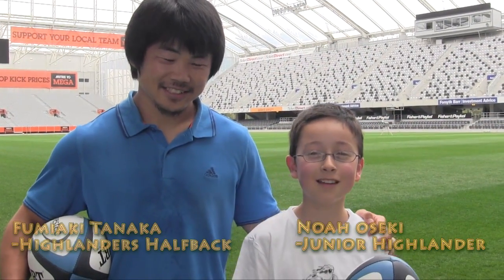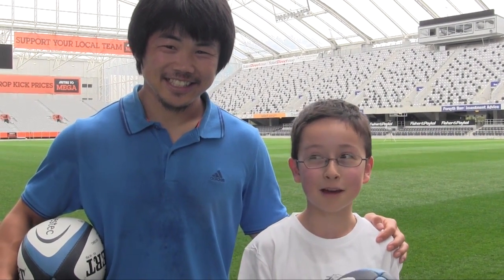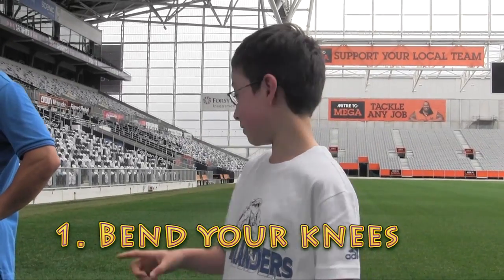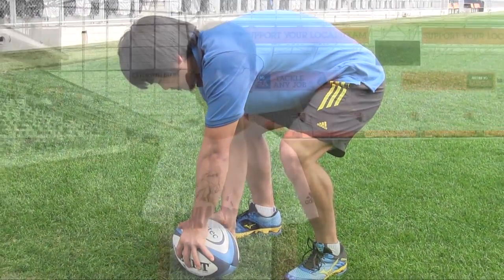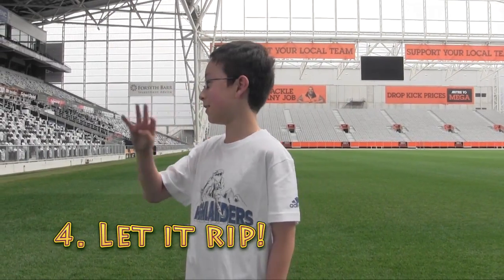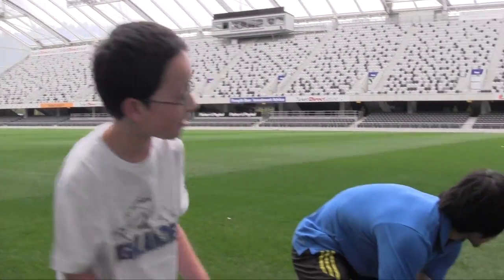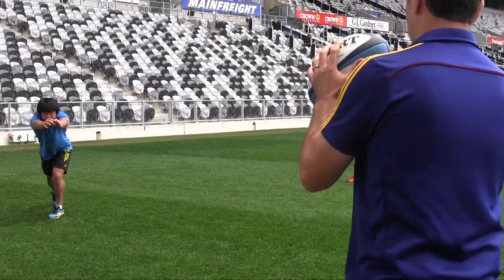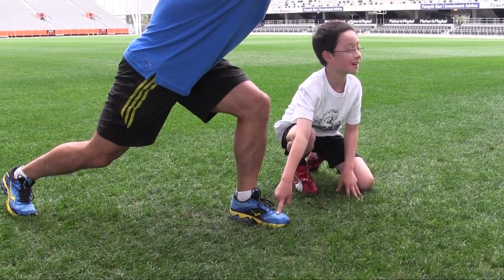Do it like a Highlander - Ep.1 Passing with Fumiaki Tanaka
Hey kids! Welcome to our first episode of 'Do it like a Highlander'.

Each installment will be hosted by a honorary Junior Highlander and will guest star a player from the 2013 Highlanders team.

We will take you step by step through procedures to better your game.

Episode one sees Fumiaki Tanaka join honorary Junior Highlander Noah Oseki to show you the basics on how to pass both ways.